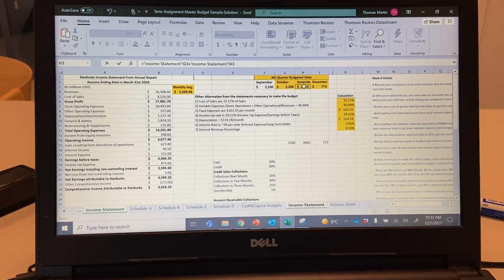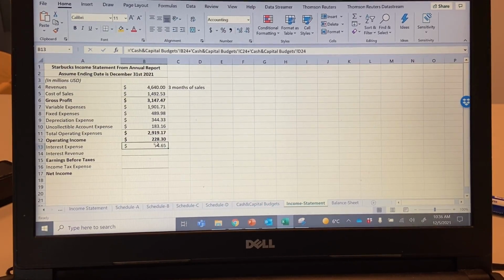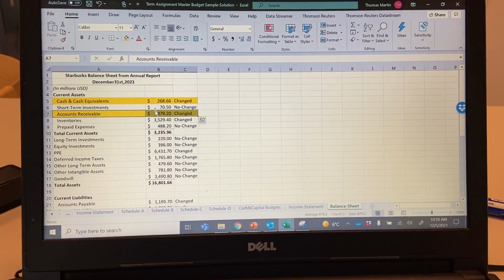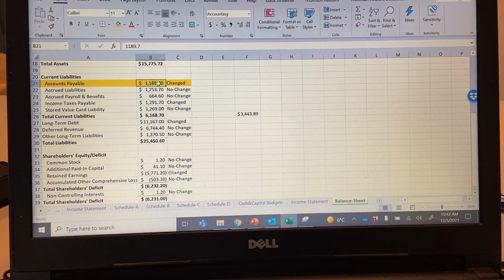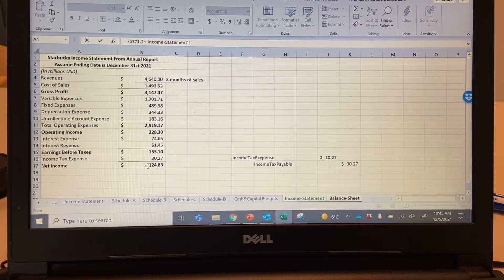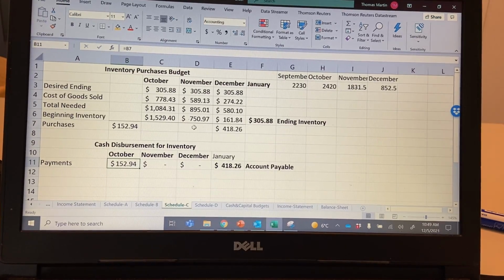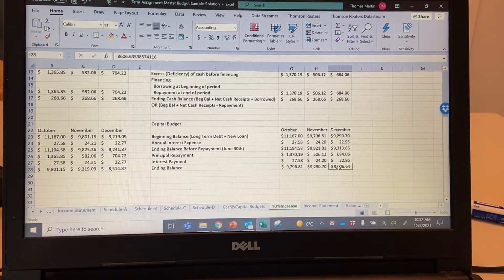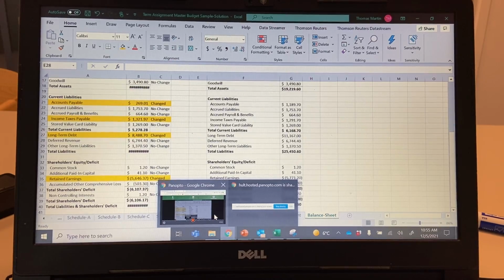Tutorial managerial accounting